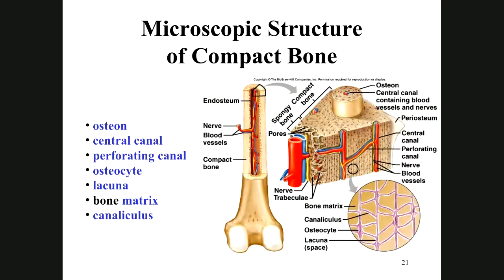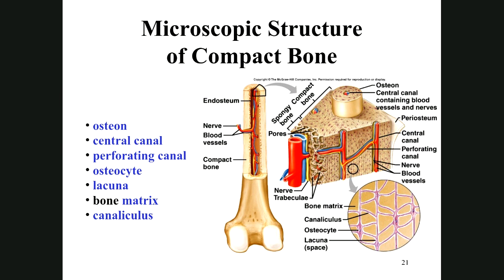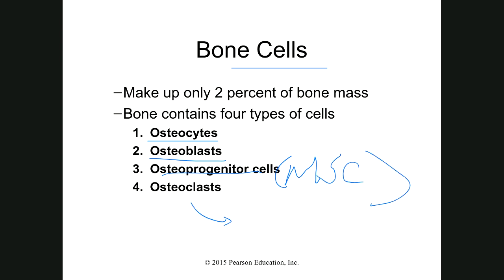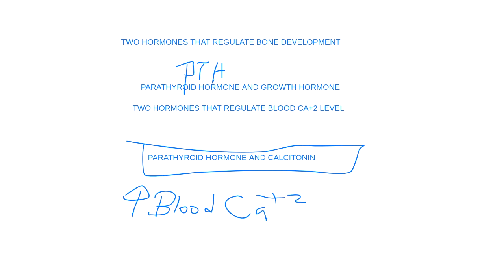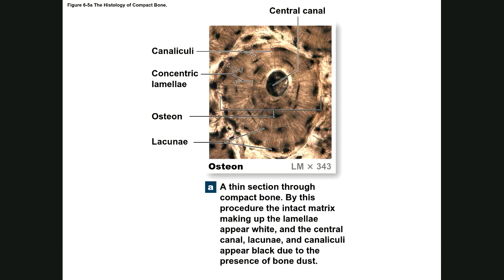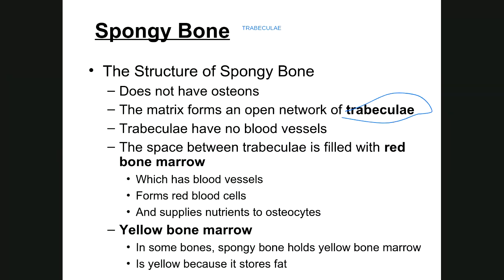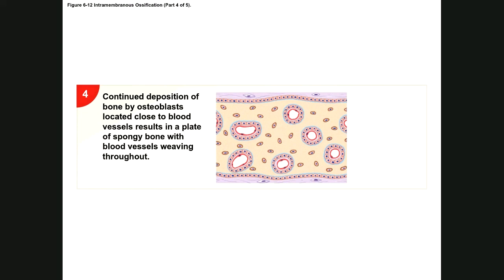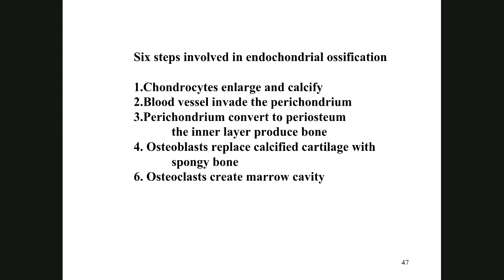Skeletal system Part II of IV